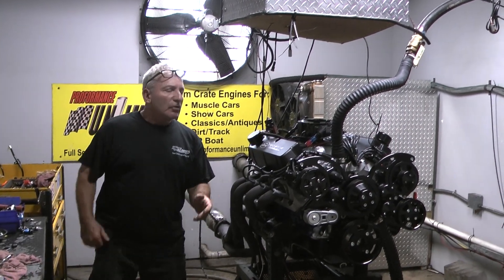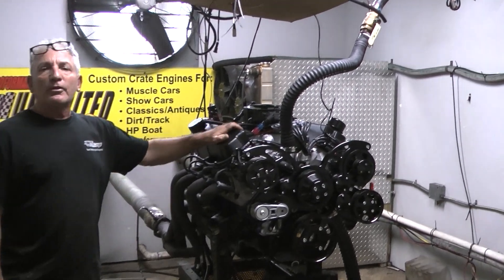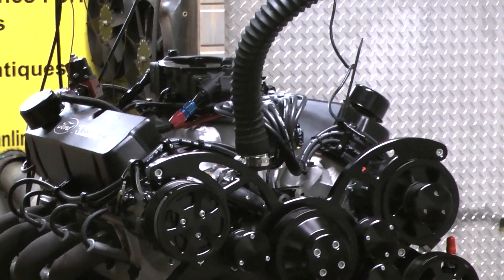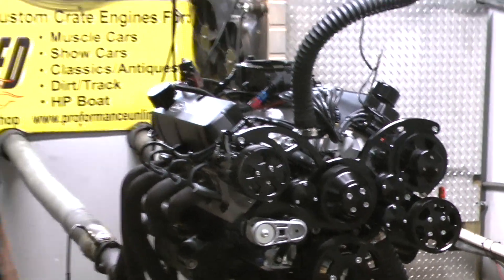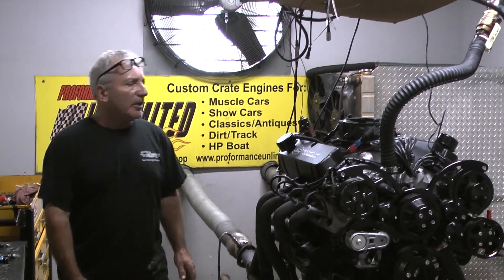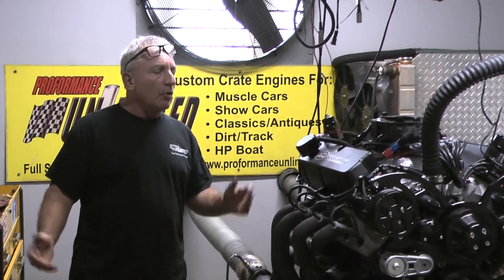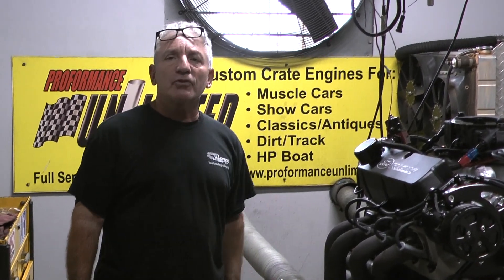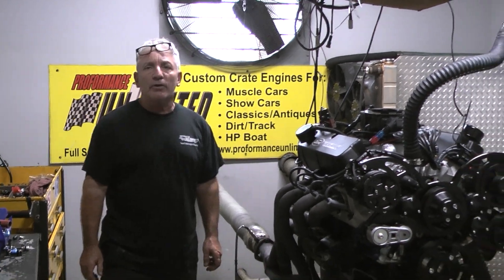SBF 331CI 420HP Crate Engine Dyno Test - Proformance Unlimited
Custom built 331CI 400HP SBF crate engine to be installed into a '55 Ford F100:
Fully machined seasoned 302 block
Block painted with 3 coats of high temp ceramic engine paint (Ford Blue)
4340 Steel crankshaft 3.250 stroke (Eagle)
H-Beam connecting rods (Eagle)
High performance forged pistons (Icon)
Performance rod and main bearing (Clevite)
Performance rings hand filed to match application
ARP main bolts
The complete rotating assembly is balanced (Internal)

Proformance Unlimited
Melbourne, FL